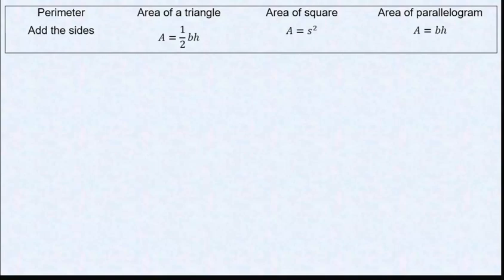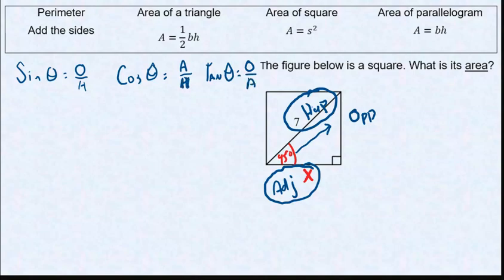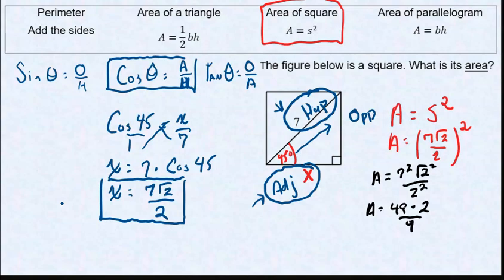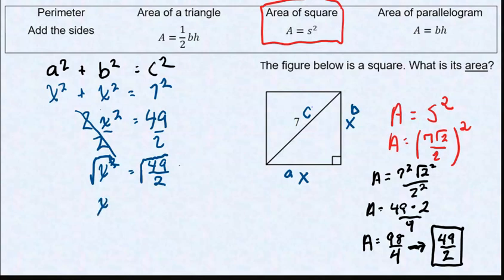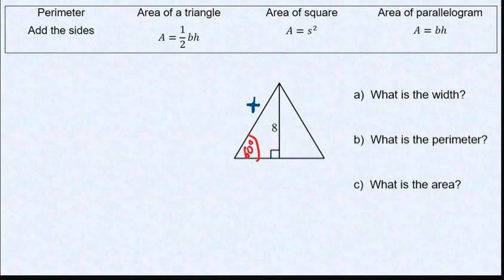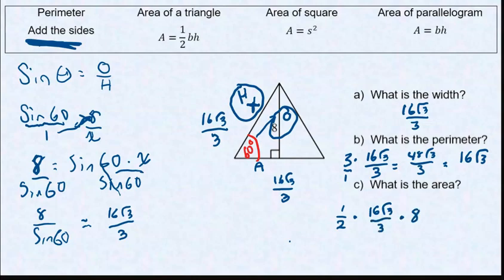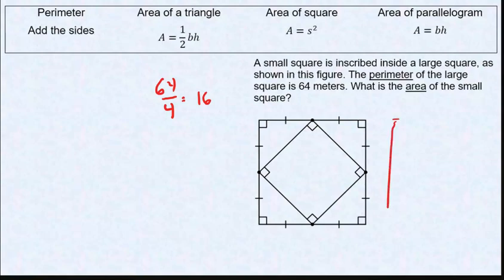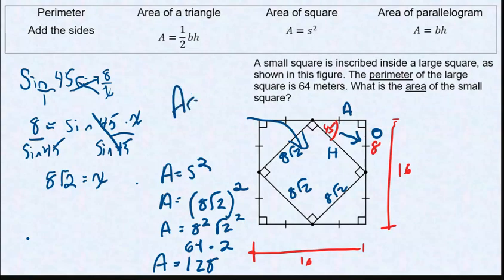Solving Right Triangles Part 3: Trigonometry Involving Equilateral Triangles & Squares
Some guy who likes to use trigonometry will show how to use trig to find sides to squares and equilateral triangles using wicked thumbnail art.

00:00 Start
00:24 Some Formulas to Know
01:22 Finding the Area of a Square
07:34 Using Pythagorean Theorem to Solve a Square
10:18 Solving an Equilateral Triangle
16:07 Square Within a Square